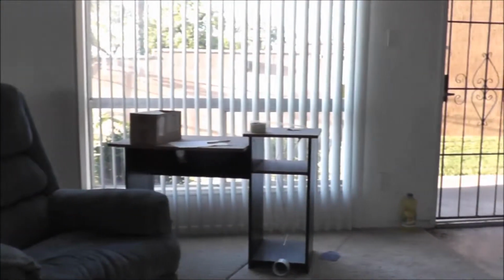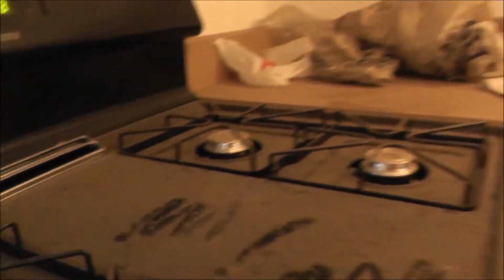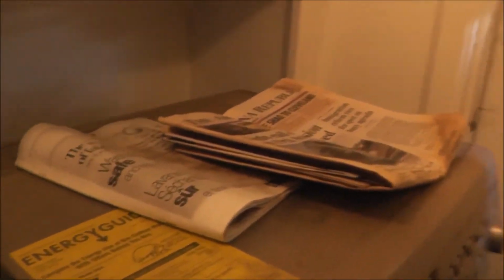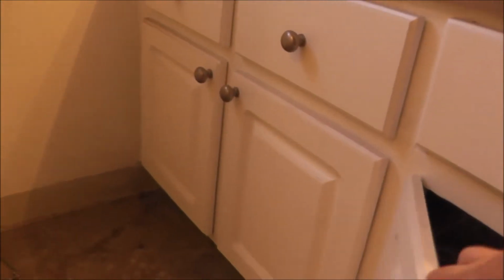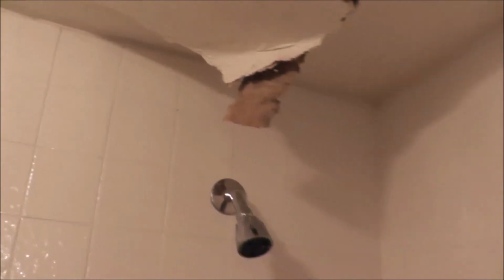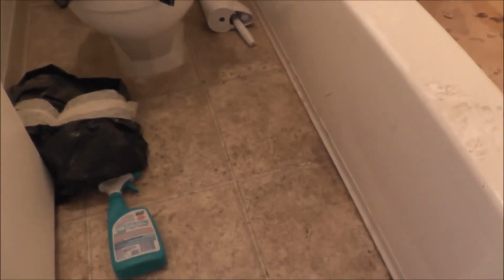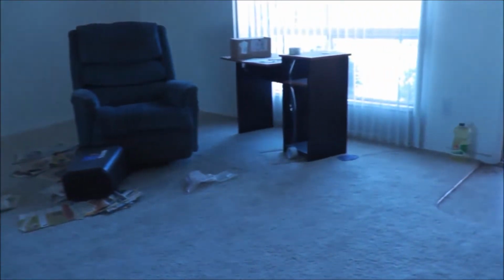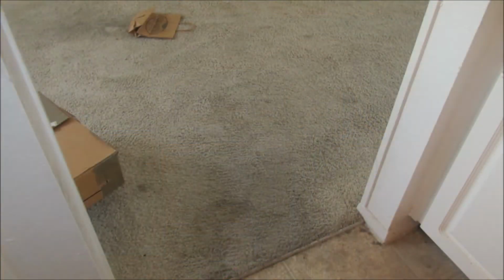2013 09 24 property inspection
Stop Right There! Paul and Jodi Pelczarski are the owners of Arizona I. Q. Realty. Videos are constantly being posted to this You Tube video channel.

Buying
When buying a home Paul and Jodi's services are free, but their knowledge and experience are priceless. Paul has been selling Real Estate since 1994 and Jodi has been selling Real Estate since 1997. Paul & Jodi have been a Real Estate team since 1997.  Jodi is the designated Broker/Owner of Arizona I. Q. Realty.  They personally work with each Buyer and they use no assistants. They work with you every step of the way. They are well experienced when it comes to pricing out homes in Arizona and they defiantly know the Arizona purchase contract. They attend every home inspection and will accompany you to title as long as you are in Arizona at time of closing. You will not find 2 Realtors who will work smarter and harder to protect your best interest. Over 94% of their business is referred to them by clients they have already helped. They have a simple philosophy...they want to exceed your expectations!
Selling
There are no other agents in Arizona who can keep up with Paul and Jodi Pelczarski's marketing tools and skills to get your home sold for the best price possible. In 1996 they were one of the first Realtors to use their own photography to promote their listings. In 1997 they were one of the first Realtors to use multiple photographs for their listings and to this day they still use the maximum number of photos to market their listings. In 1998 They were one of the first Realtors to use Virtual Tours to showcase their listings. They are one of the first Realtors to use multiple websites, multiple video posting sites, security cameras (day and night vision), individual stand-alone property websites, and post their videos on over 900 Real Estate websites on 4 continents, over 25 countries, in over 11 languages. The more Buyers we can have looking at our listings the more offers we will receive. Multiple offers will create a bidding war and our listing sells for more. Our record is 52 contracts at one time on the same home.  Our goal for working with our Buyers is the same as working with our Sellers. We want to exceed your expectations!
Thank you for taking the time to read this.
Paul and Jodi